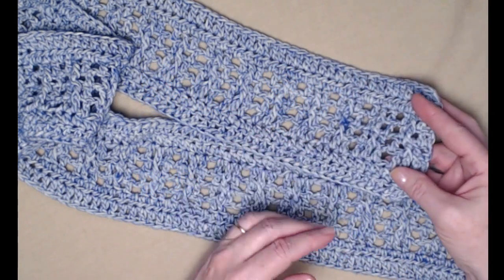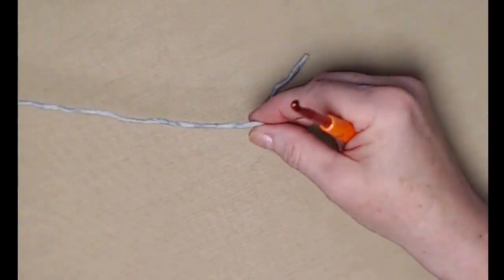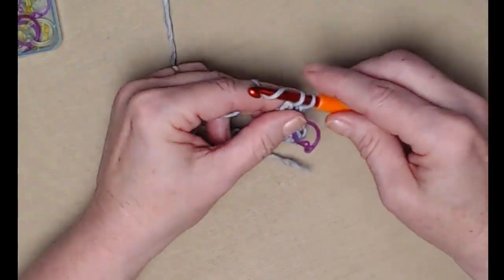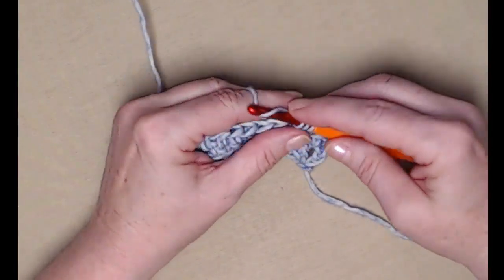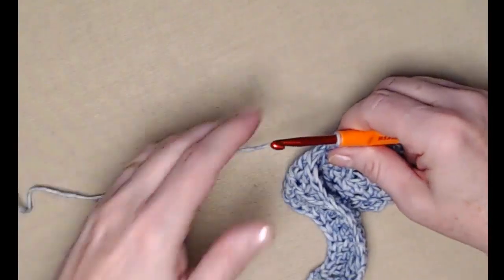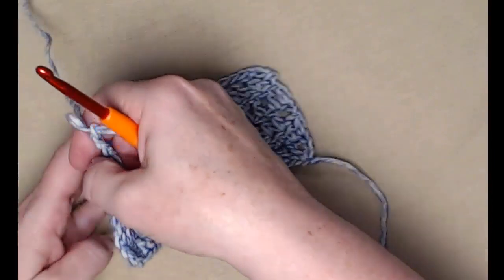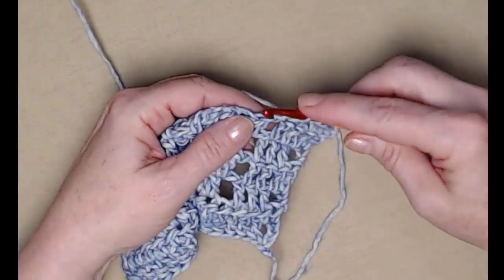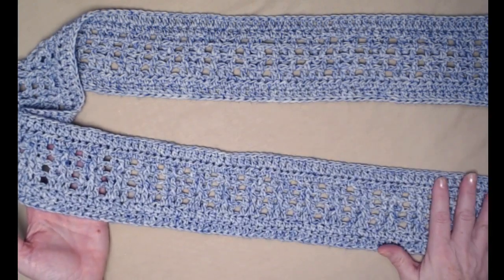Country Cotton Scarf Crochet Pattern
Learn To Crochet The Country Cotton Scarf.

It is Stitched length wise so it whips up fast, and has a cool texture through the center of the scarf. Easy to Adjust to any width and length. I used the  soft cotton Called Coastal Cotton By
Loops and Threads From Micheal's Craft Store.
I Love It So much! The neat thing about designing a scarf from cotton
is that it is perfect for early mornings and late evening
 when it  is a just a little chilly.
It is perfect accent to any casual outfit
Toss it in your gym bag for your early morning workout.
It is cotton, so use it to dab your perspiration!
And it is completely washable, too.